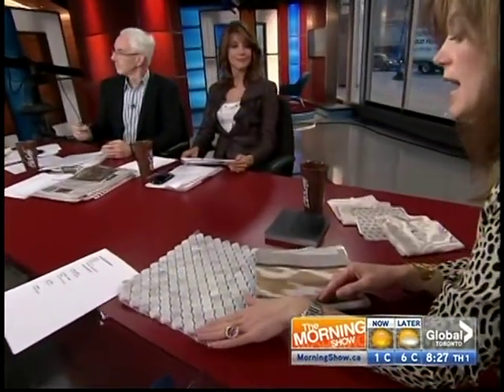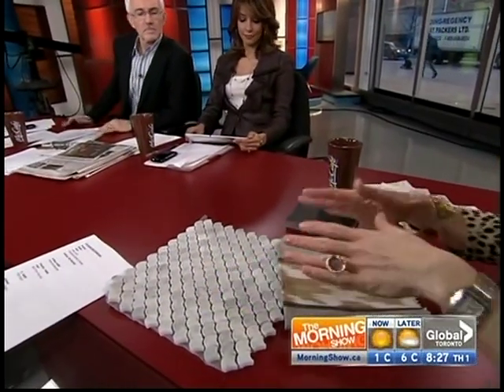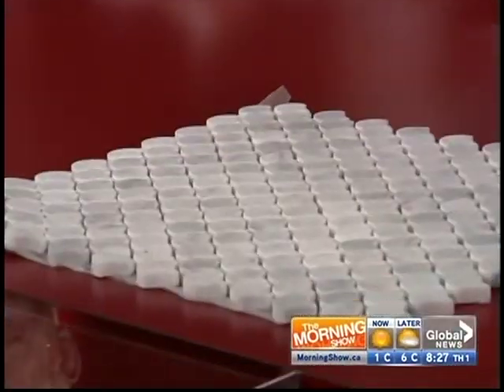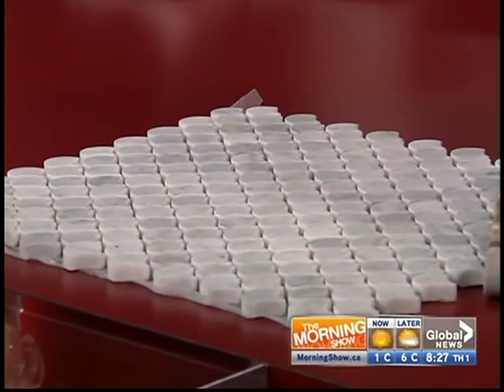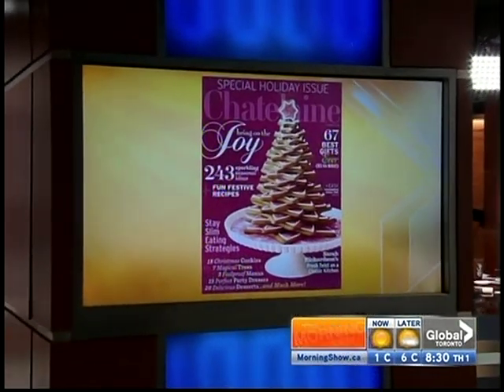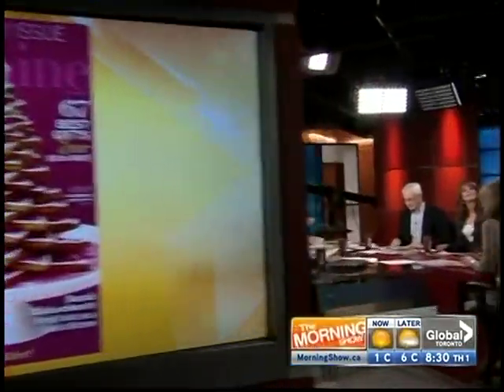Sarah Richardson on The Global Morning Show with Liza Fromer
Sarah Richardson on kitchen renovation tips.